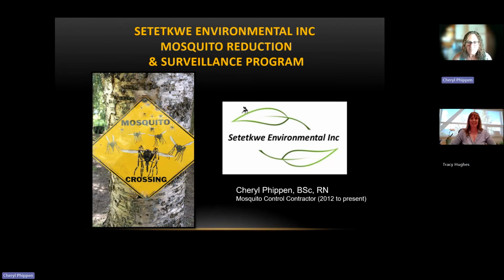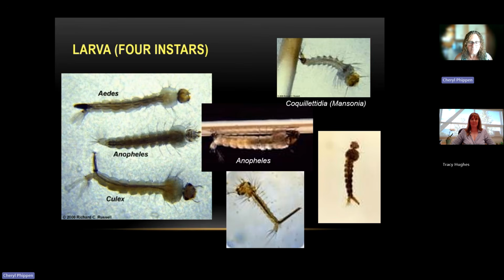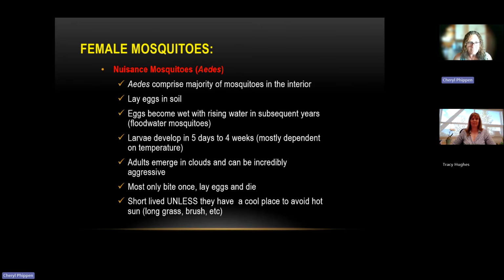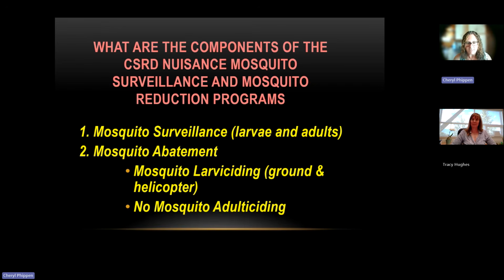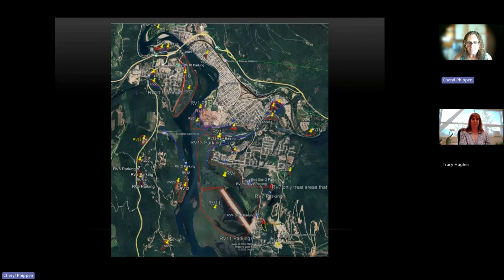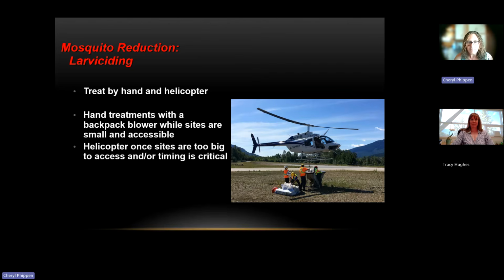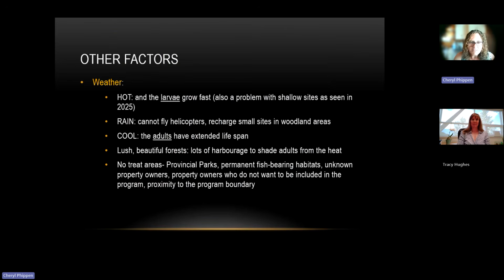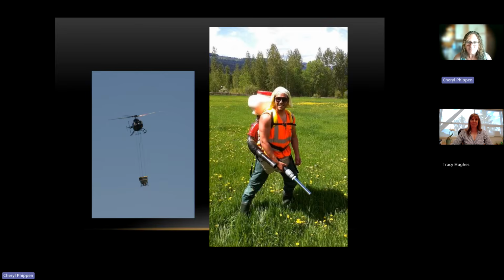Mosquito Control 101 for the CSRD | August 20, 2025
The CSRD talks with Cheryl Phippen, a biologist and one of the CSRD's Mosquito Control Contractors, about these nuisance insects, how the mosquito control program works, and some of the limitations of the program.